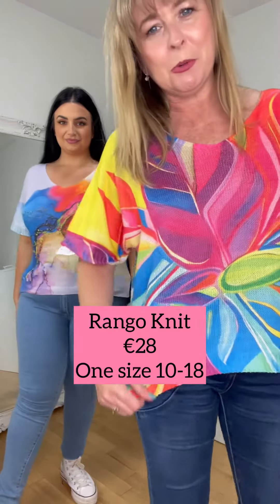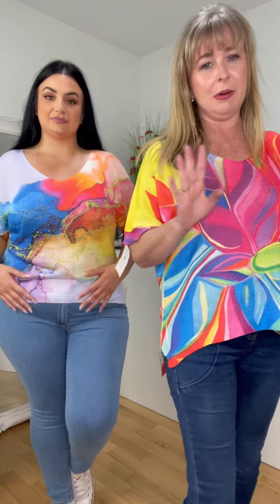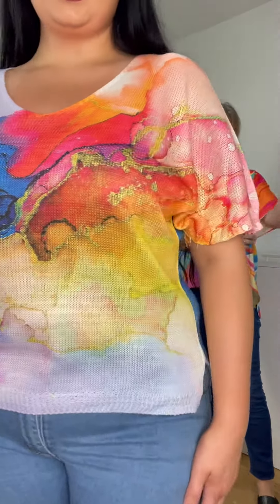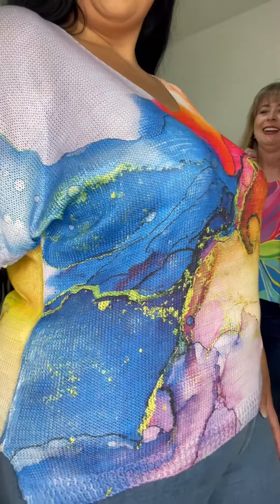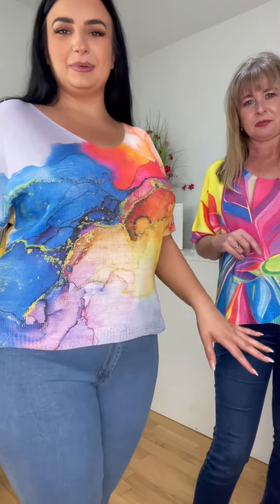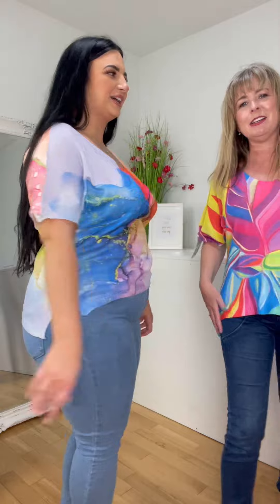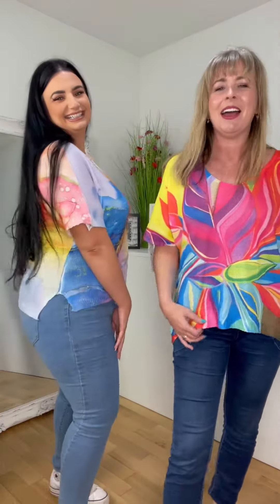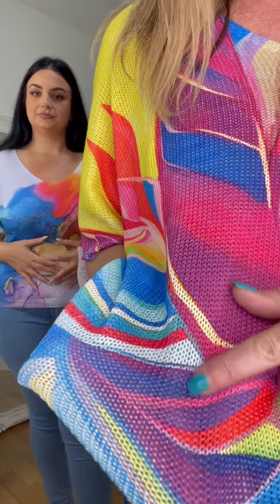Rango Knit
Sizing and Fit:
If you don’t already own of these knits, then now’s your chance. These are a must have for adding some fun and colour to your wardrobe. They are a one size and will fit up to a size 18/20.